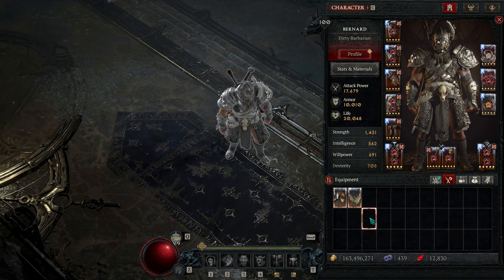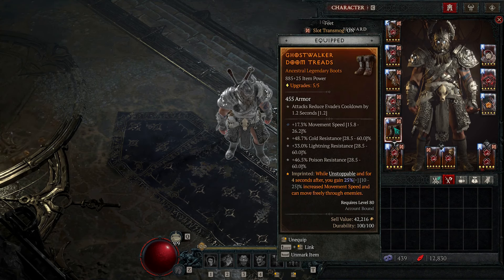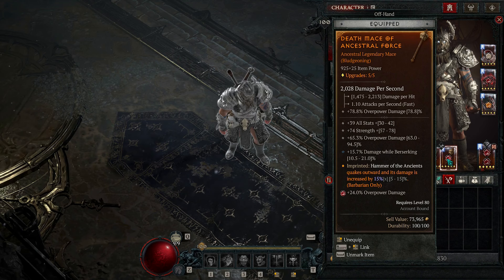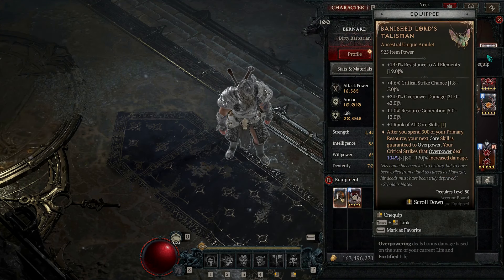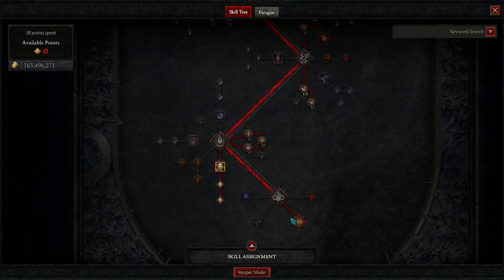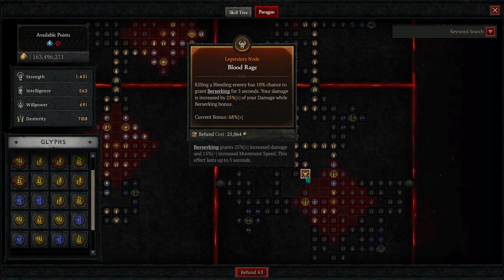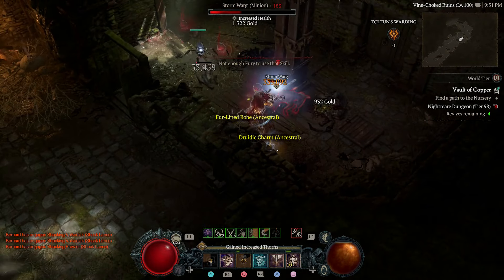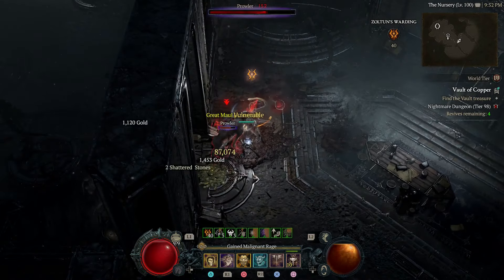Diablo 4 - Season 3 Charge HotA Barbarian Build & Gameplay NMV98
Hi Everyone,

This is my charge hammer of the ancients build that I will be using for the gauntlet unless they nerf things in the mid season patch. Enjoy!

0:00 Start
0:35 Gear
2:51 Could use battle mad and tusk helm
3:44 Back to gear
5:05 Could use Banish lords
5:27 Construct
5:40 Weapon Expertise
5:45 Skill
7:02 Weapons for which skill
7:34 Paragon
9:30 Nightmare Vault 98
10:33 I don't look at procs
10:45 Back to video
11:02 Best in gauntlet?
11:41 Back to video
12:15 Build diversity is getting better
12:53 HotA vs Deathblow talk
13:22 Back to video
15:14 Could use Dominate glyph
15:50 HotA = Barbarian vs. Spin to win
16:48 Closing thoughts